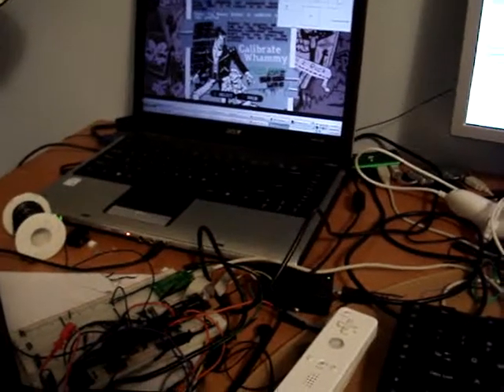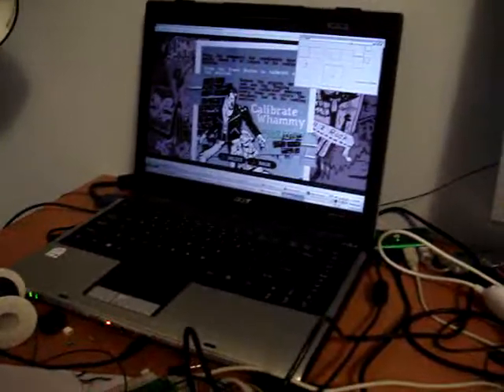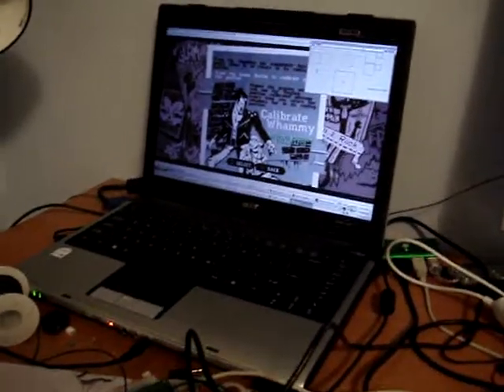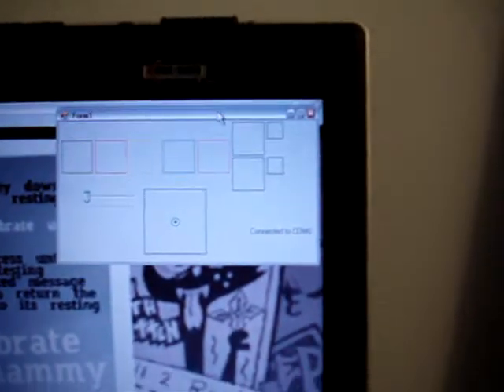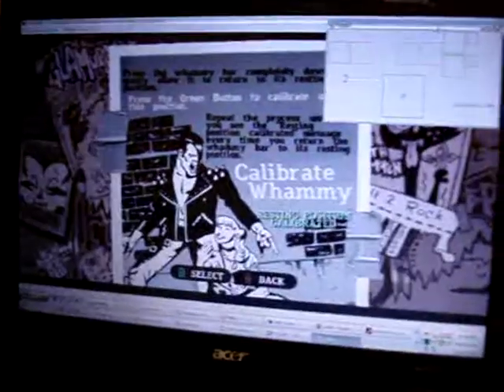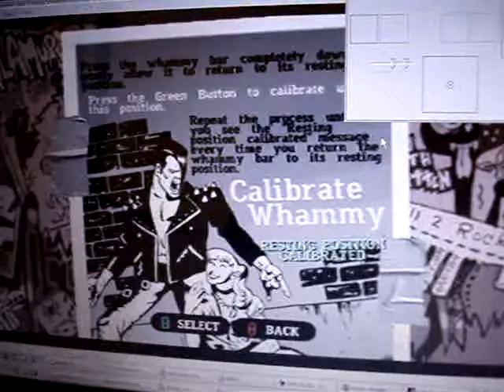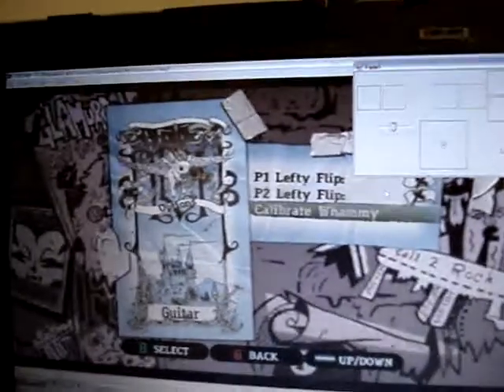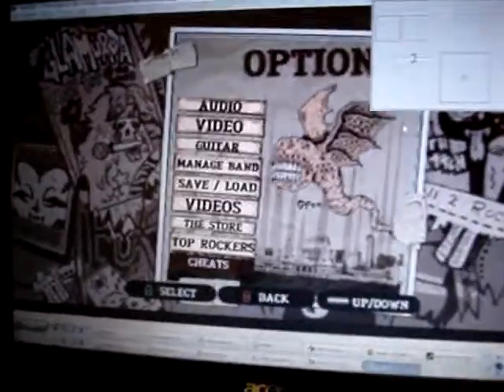DIY Wii Guitar for Guitar Hero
Using an AVR microcontroller pretending to be a Guitar Hero controller for the Wii, connected to the Wiimote's I2C bus with a FireWire cable. Buttons are actually controlled by my keyboard (sent to the AVR via serial port).

This took a while to make because of the data encryption between the guitar and the Wiimote. Thanks to Hector Martin for figuring out the encryption!

I'll have more details when I finish a bit more (still some problems with encryption). My main goal is to make a drum set for Rock Band 2 and Guitar Hero World Tour.